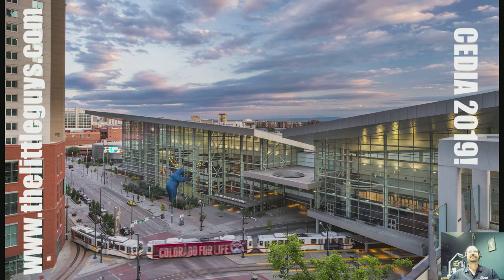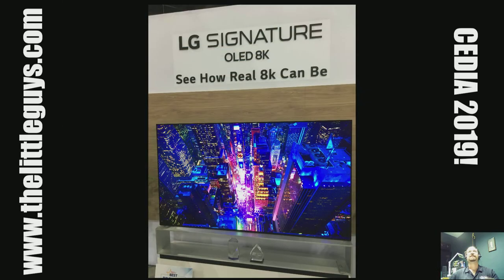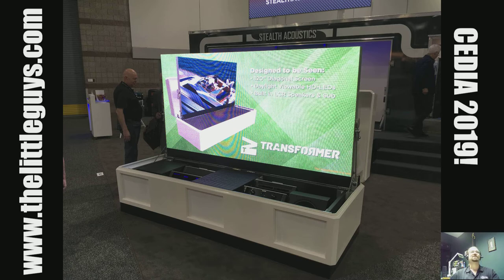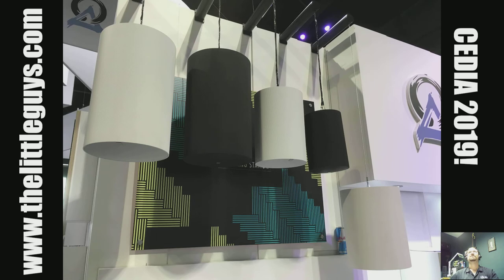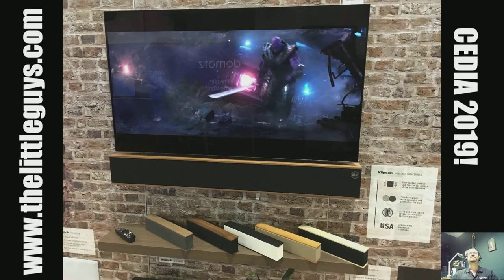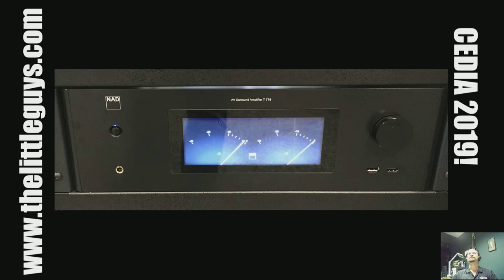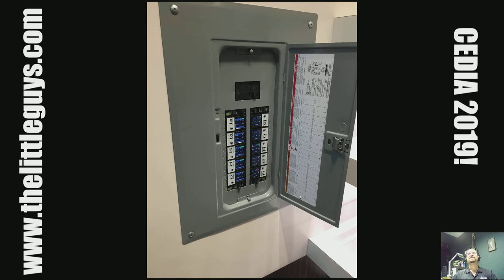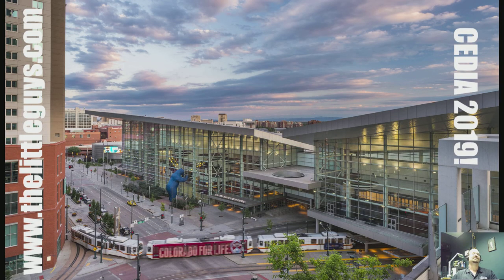CEDIA TLG Deskcast 2019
A wrap-up of some of our favorite items from the 2019 CEDIA show, hosted by Tom Gunderson from The Little Guys.